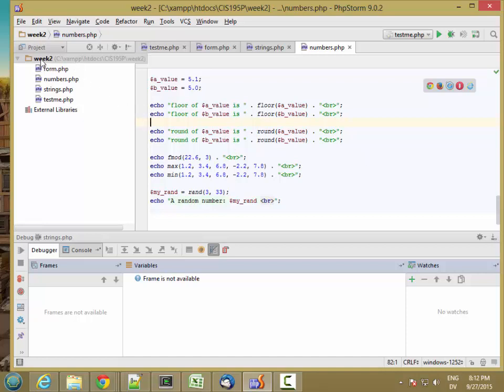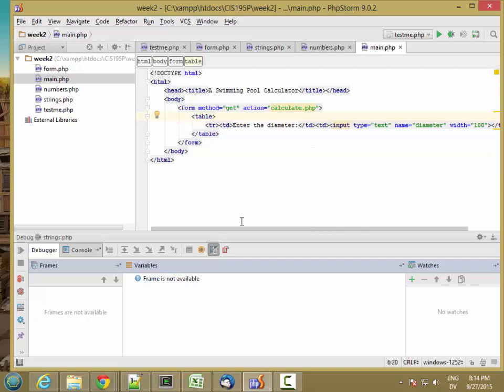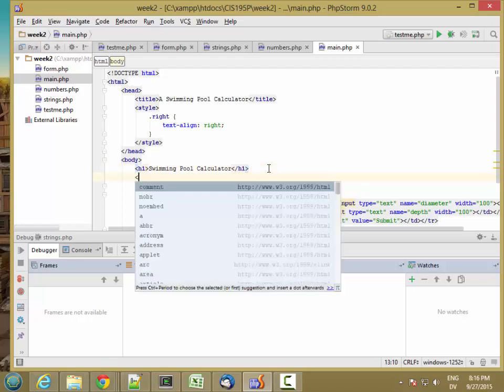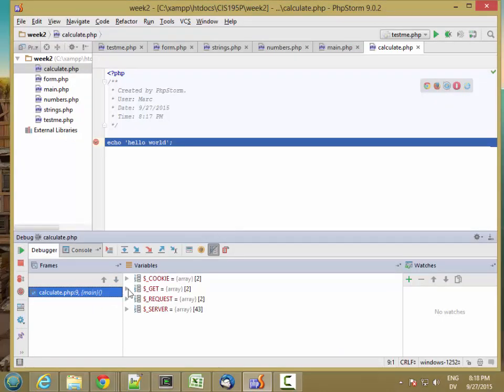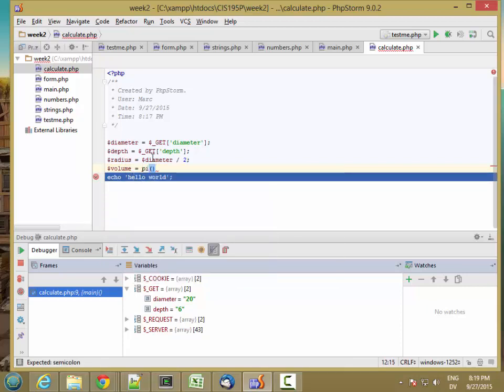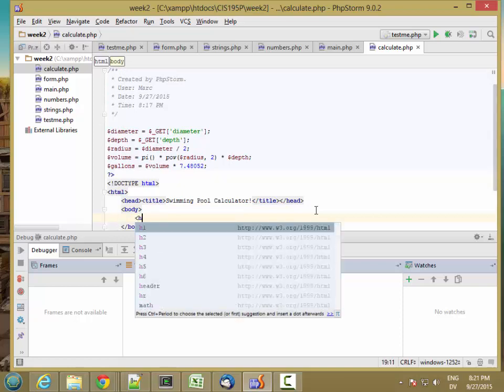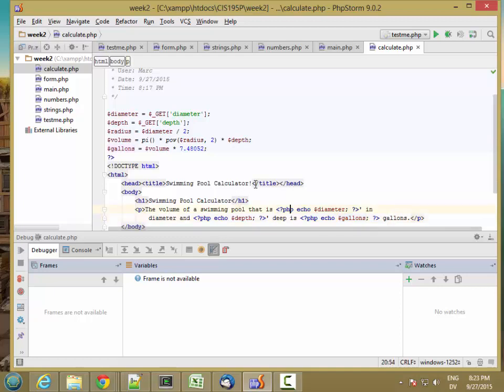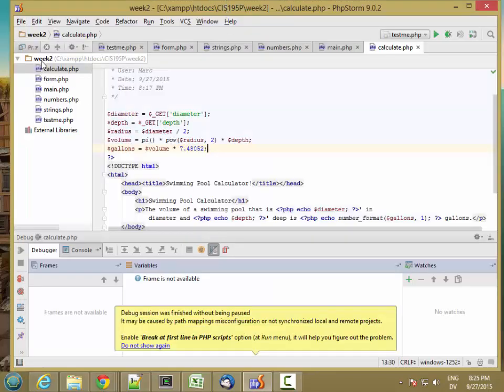195P SimpleCalculator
CIS 195P Simple Calculator. Walkthrough video for Lab 2.